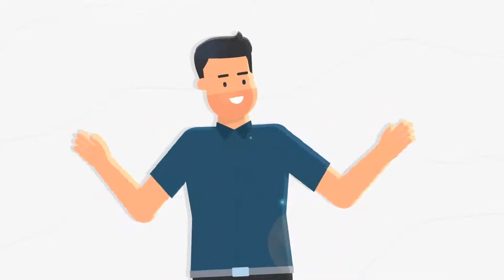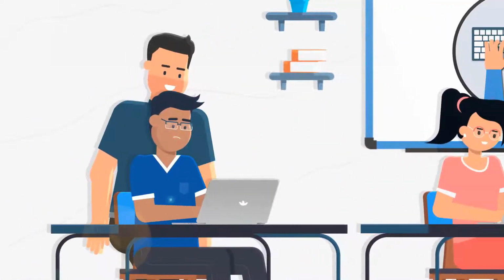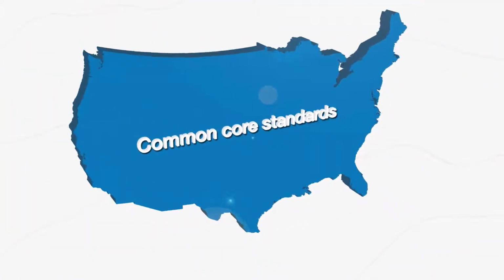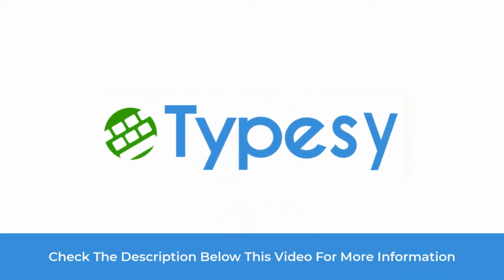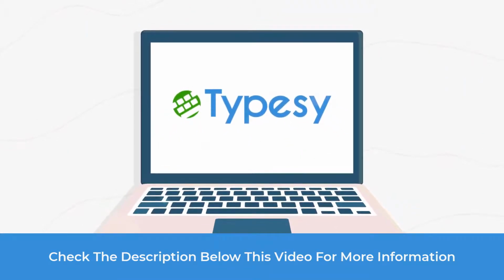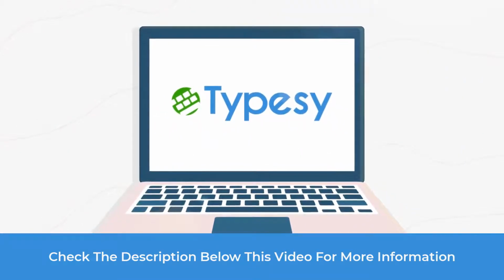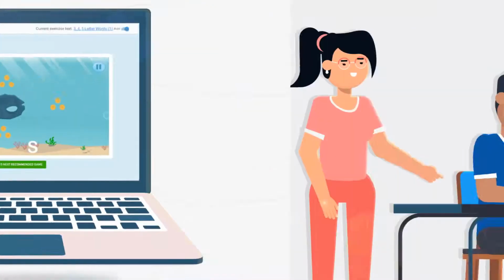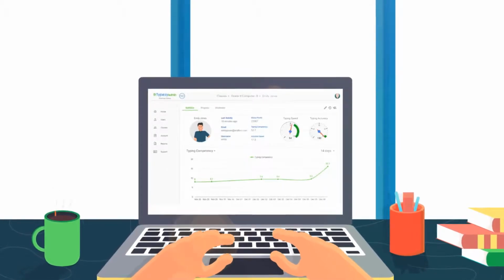Learn How To Touch Type With Typesy Keyboarding Tool (2021)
Typesy is developed, published, and sold by eReflect. Founded in 2006, eReflect is a world leader in education and self -improvement software.

-Typesy is THE industry-leading typing tutor software — it’s easy-to-use typing software reimagined for a new era.

-Typesy is the only program to combine exercises and video — it’s just like being in a room with the world’s best typing instructor.

-Typesy is the only program that was designed by REAL touch typing experts… who guide you at every step.

-It’s Social and Cloud – Train seamlessly from all your computers, collaborate with friends and share your success socially.